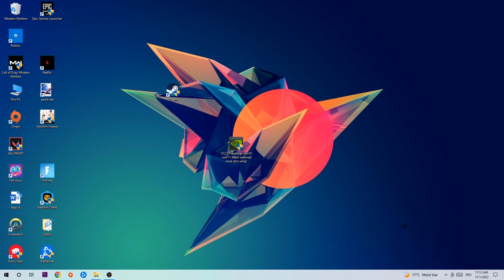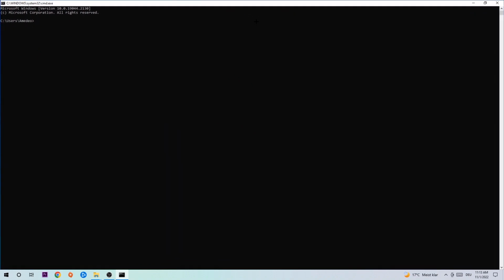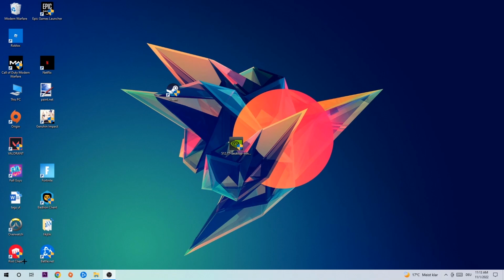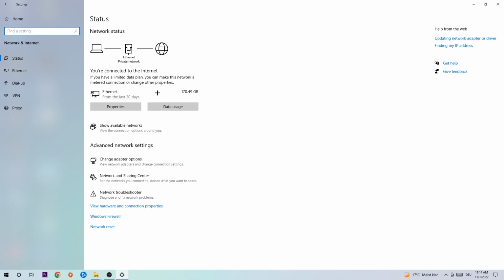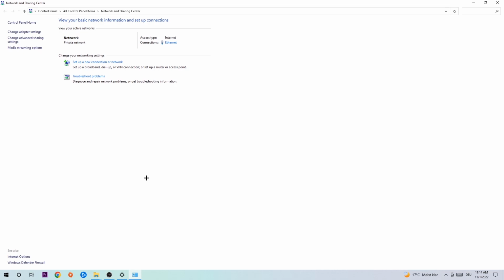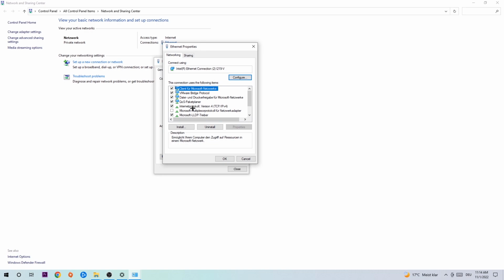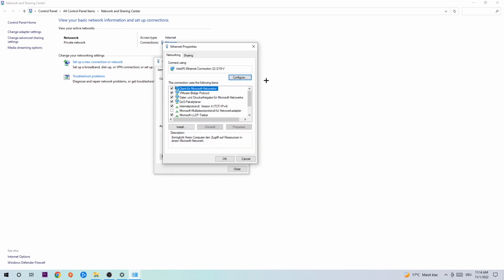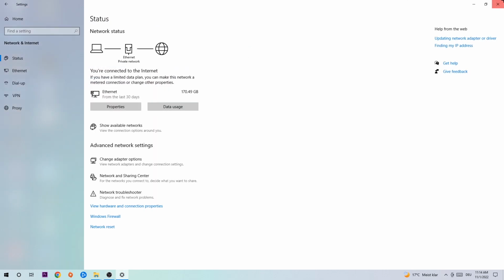GTFO – How to Fix Can't Connect to Server – Complete Tutorial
how to fix GTFO cant connect to server fix,
how to fix GTFO cant connect to server pc,
how to fix GTFO cant connect to server ps4,
how to fix GTFO cant connect to server ps5,
how to fix GTFO server error,
how to fix GTFO server connection error,
how to fix GTFO servers,